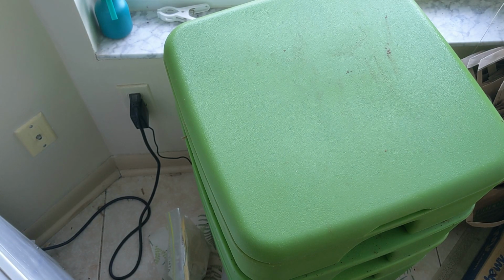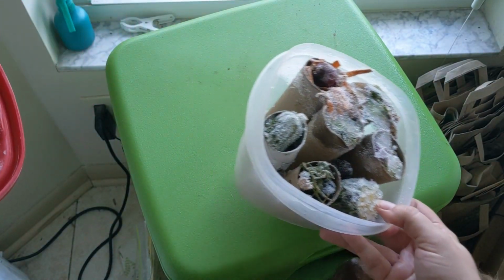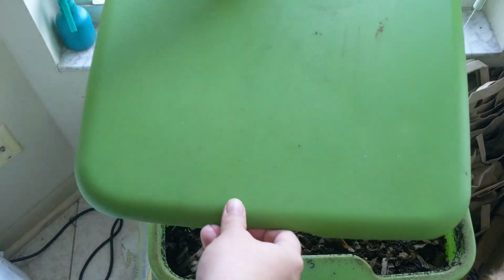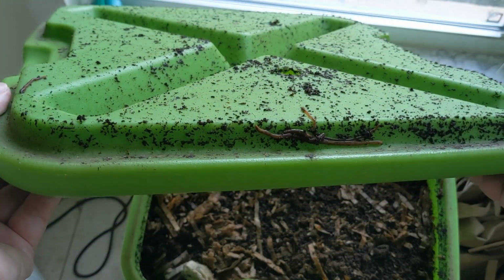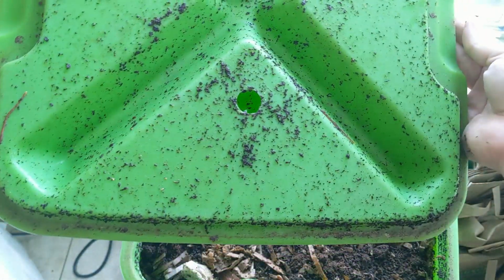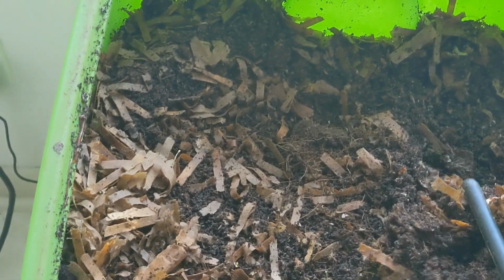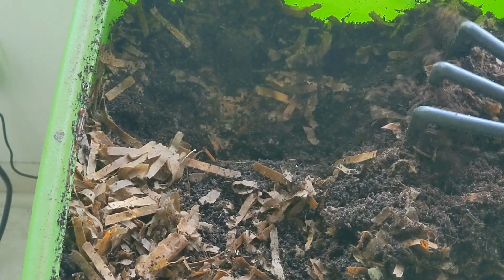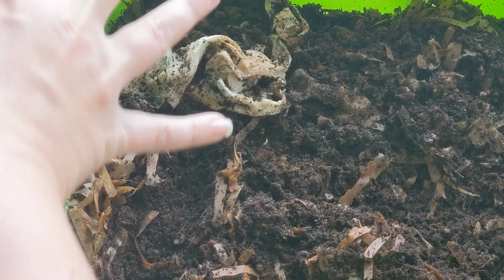⌛ Overdue Feeding - Day 42 - Hot Frog Living Composter - 🐛 Vermicomposting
I'm loving this low stress, feed when you can, small feeding take on the Hot Frog. This is SUPER passive, and easy for a beginner who's not able to be super attentive with starting their bin. Feeding small increments in wide gaps of time is likely the best way to prevent anything from getting out of hand. Theoretically, this method should help us prevent attracting any unwanted bugs, prevent overwatering, and leave plenty of time for the worms to wiggle about, undisturbed. Time will tell!

🐻 🦌 If you want to see more Wally, the chocolate goldendoodle, and his not so little brother, Mousse, the chocolate Australian labradoodle, follow them on IG

Don't forget you need 2 bricks of coconut coir to get it started:

🟩 I also have a Hot Frog Living composter which I have added the expansion trays onto. Check it out:

🌞 My garden set up includes:
* The official Earth Box store has a lot of color combinations, so it's worth going direct. I would suggest getting the casters, totally worth it and SO helpful. Also where you can get the automatic watering system made officially for their system. *

🍅 Earth Box:
Trellis: 5' and 7'

🌹 My roses are in Earthbox Root and Veg containers:

🍓 GreenStalk Planter:
GreenStalk Planter Movers:
GreenStalk Plant Supports:
*Absolutely worth getting the mover, so helpful!*

The below you can get at Home Depot as well, these are just some quick links for reference:
🌶 City Pickers: (check Home Depot website for color offerings)
*Use a modified Earth Box Automatic Watering System for most of these, see video*
🥔 Spud Tub:

💧 Rain Bird: I started with their 40 piece patio watering set up and went from there. This is a good support system I found on Amazon though:
Automatic Watering Timer by Rain Bird (not for the main Earth Box/ City Picker set up):

4-Way Heavy-Duty Metal Garden Hose Tap Adapter Faucet Splitter by Martha Stewart:
2-Way Splitter by Martha Stewart:
*I've tried the straight metal ones from Home Depot and Amazon and they always rust and corrode with my Florida water, and these have been holding up well so far. *

Outdoor Dual Chamber Tumbling Composter:

Shredder for my worm tower and composter: